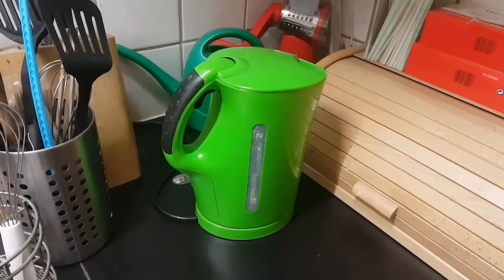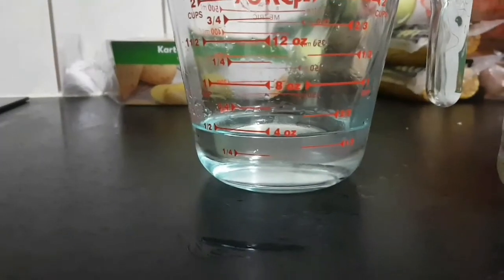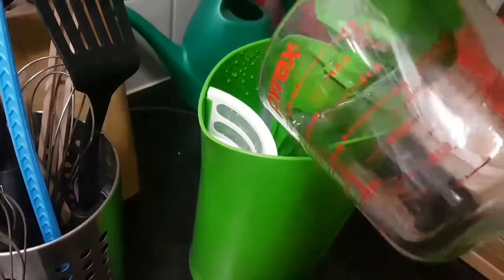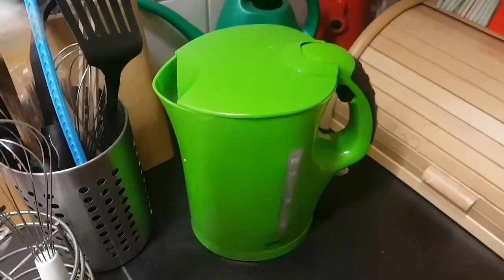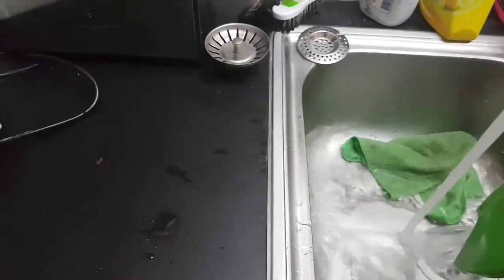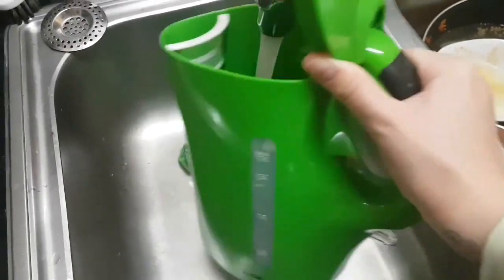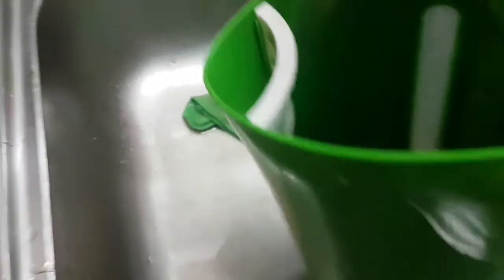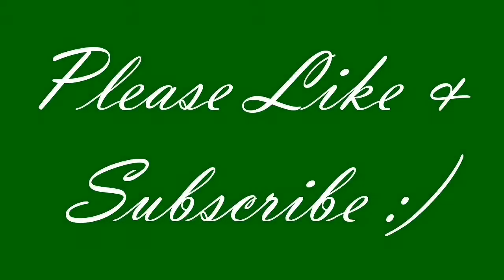How To Clean Limescale In Kettle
Is your kettle plagued by stubborn limescale buildup? 🌫️ Don't worry, we've got you covered! In this quick and easy tutorial, we'll show you the best tips and tricks to get your kettle sparkling clean and limescale-free. Say goodbye to that unsightly residue and hello to better-tasting hot drinks! Watch now and learn how to keep your kettle in tip-top shape.
 l#CleanHome